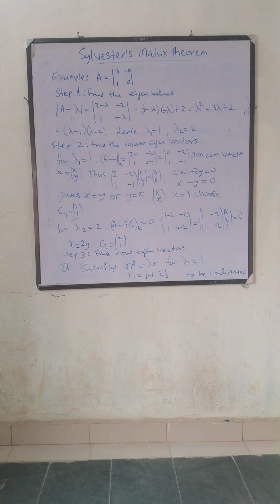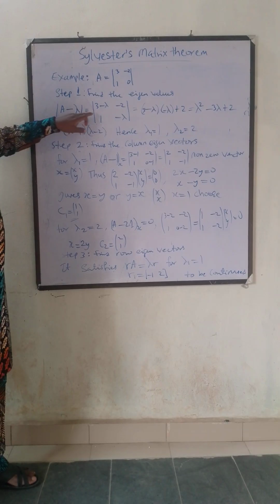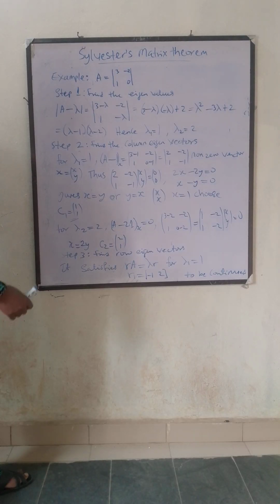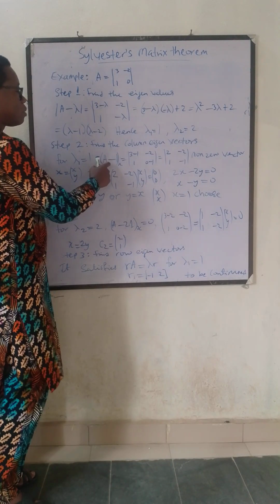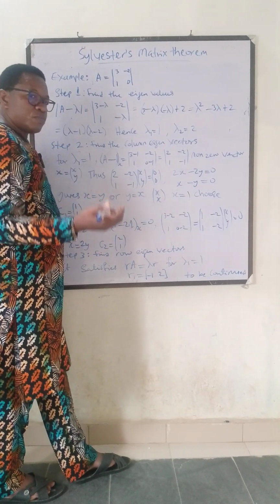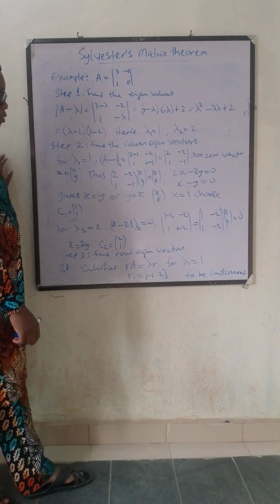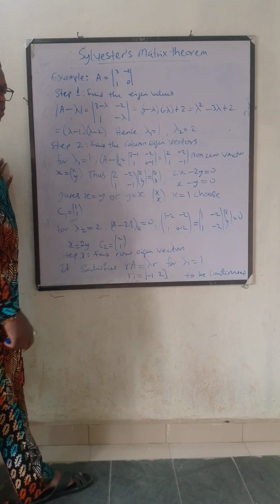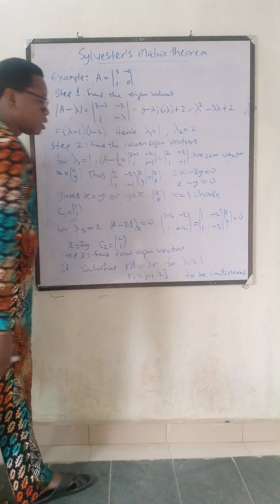Sylvester's matrix theorem